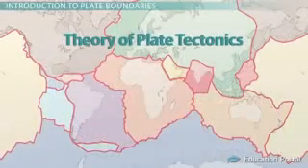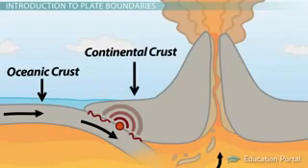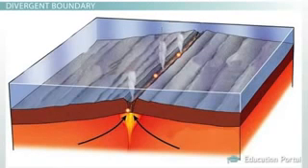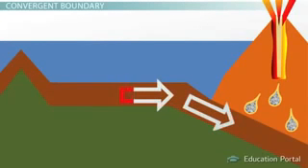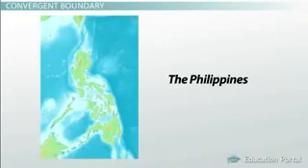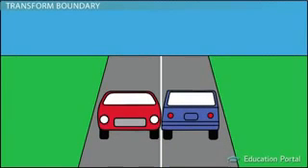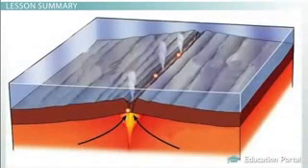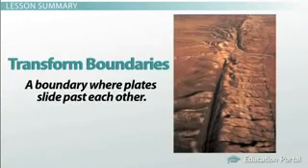(BASIC GEOLOGY) 3 Plate Boundaries Convergent, Divergent, and Transform Boundaries 2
(BASIC GEOLOGY)